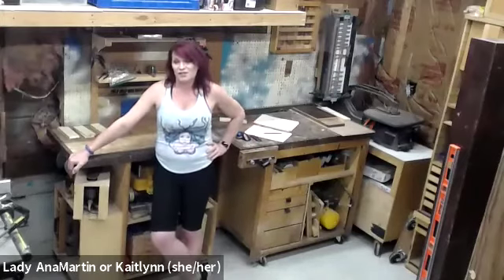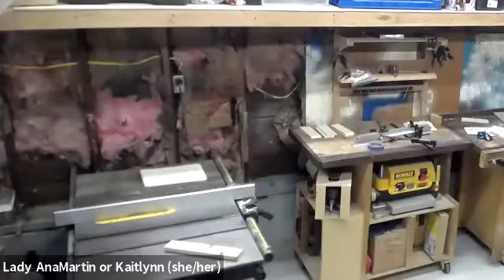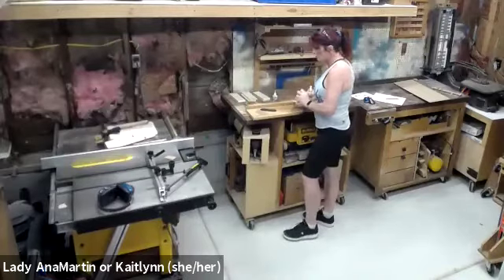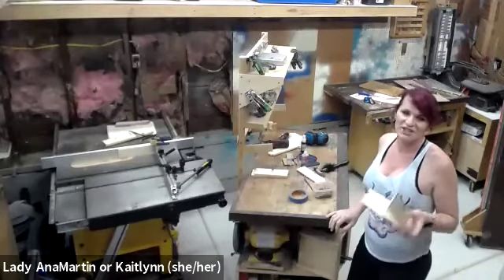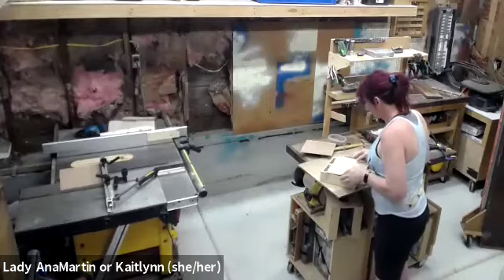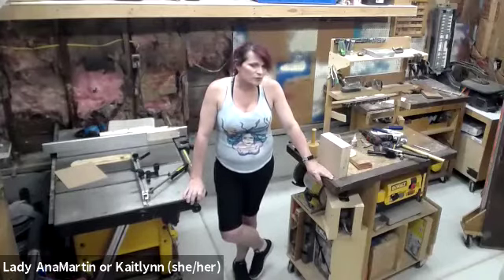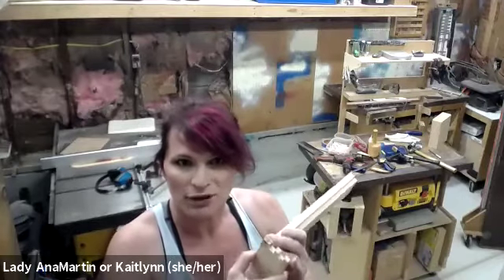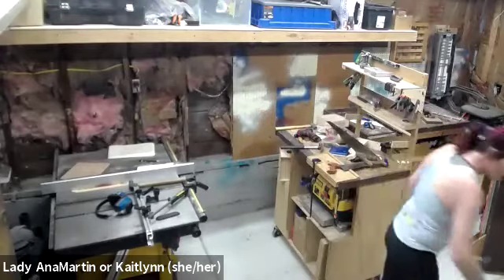Woodworking (Yee Old House) with Lady AnaMartín de Santiago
Terra Pomaria is pleased to host Lady AnaMartín de Santiago. AnaMartin (Kaitlynn) gives us basics in wood working, handy tips and consideration for our next SCA wood working project.